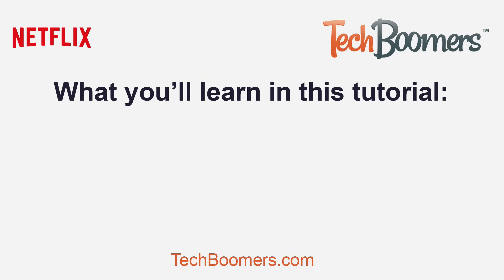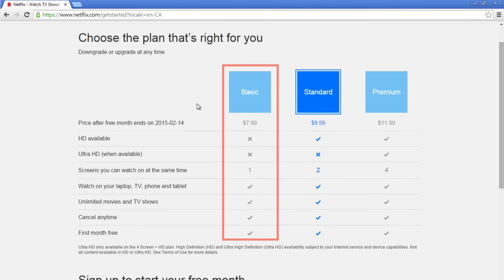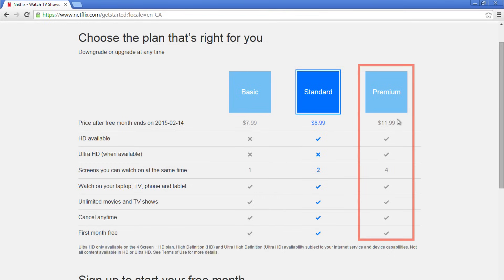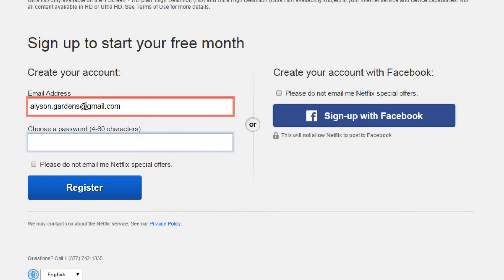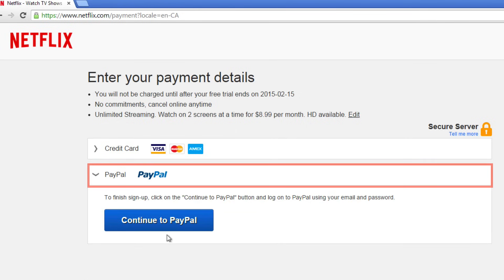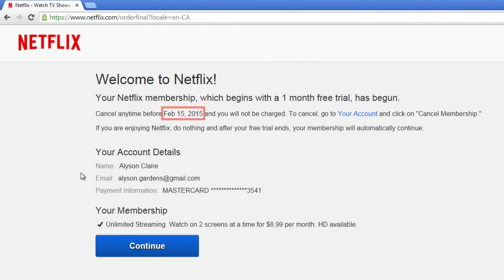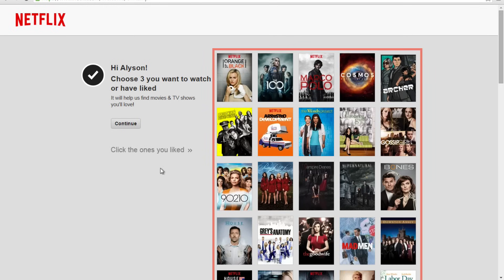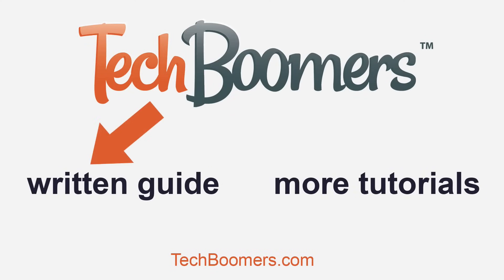How to Sign Up for a Netflix Account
Watch this tutorial to learn how to create a Netflix account. We’ll show you how to sign up for Netflix, which streaming plan to choose, and how to pay for your Netflix membership. We also have some useful information below.

then click Join Free For a Month. Choose the subscription you want and select a method of payment. Fill in your payment information and verify that you are over 18 years of age. Finally, click Start Membership.

There are a few different Netflix plans available:
Basic – watch unlimited movies/tv shows on 1 screen at a time
Standard – watch unlimited HD movies/tv shows on up to 2 screens at once
Premium – watch Ultra HD movies/tv shows on up to 4 screens at once

With all of the Netflix account options, you can get your first month of membership for free. After the first month, your selected payment method will be charged monthly depending on the type of plan you selected.